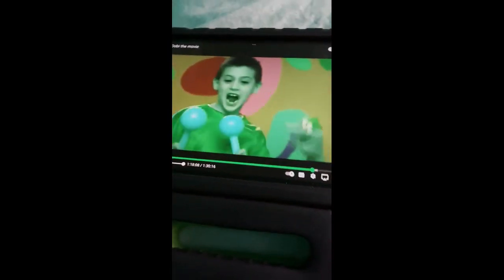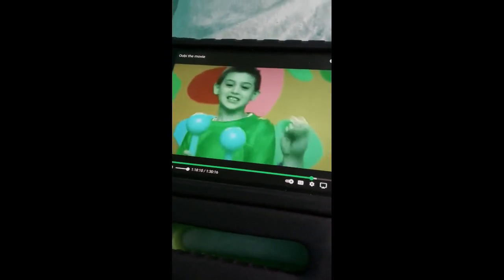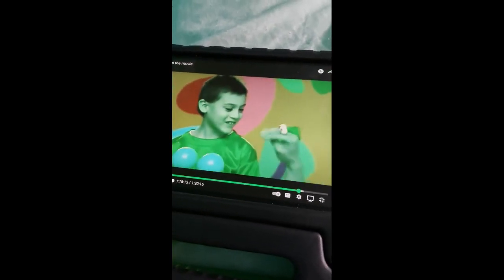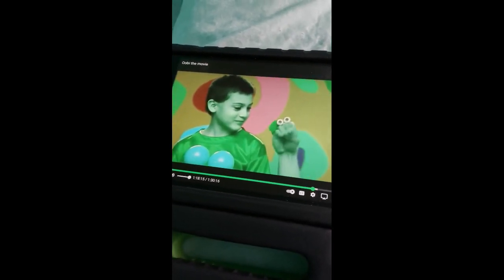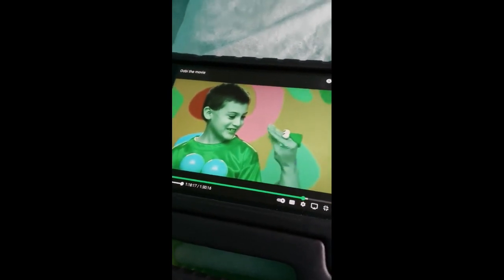Pat A Cake